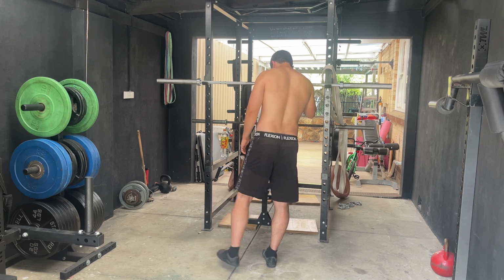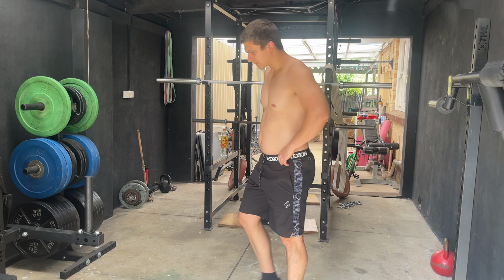Squat everyday Day 1899: Apparently they are wrong (Wide doesn’t transfer to narrow)